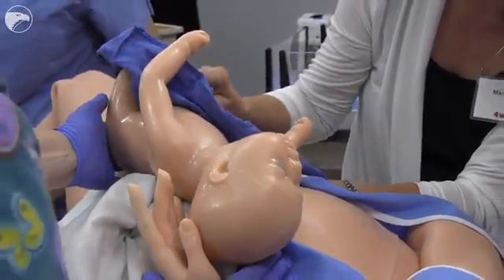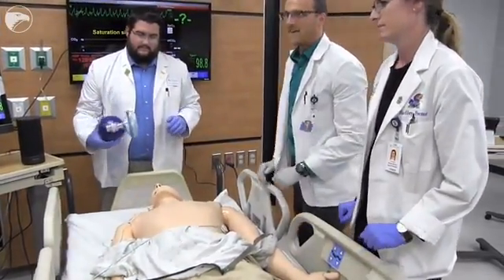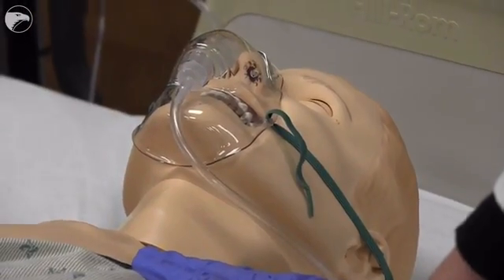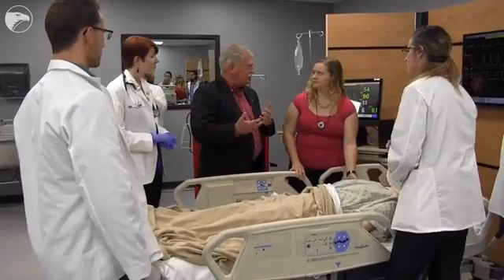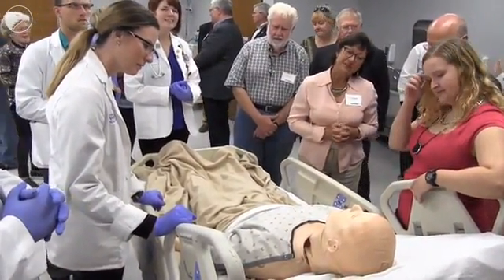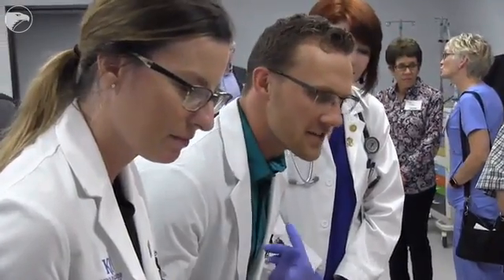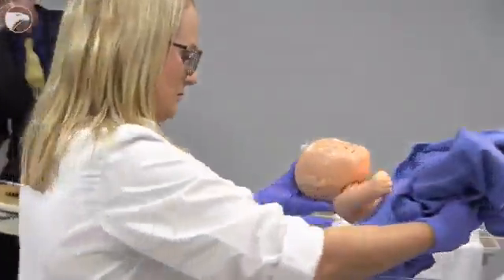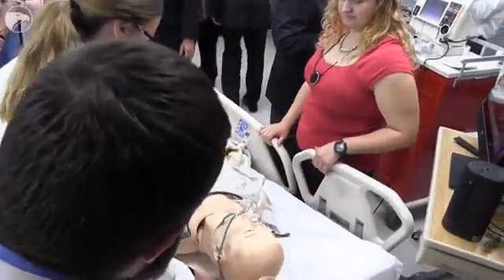Медицинская школа - место для обучения помощи пациентам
"Виктория" - говорящий манекен, имеющий функции кровотечения при родах .

Она занимает  центральное место HealthSim Соединенных лаборатории в Университете штата Канзас школы медицины-Wichita, где студенты могут  получить реалистичное обучение. Некоммерческая программа моделирования началась несколько лет назад в качестве совместных усилий между медицинскими  школами  и больничными учреждениями  по всему штату.
Медицинская школа провела открытый урок.  Мероприятие помогло продемонстрировать лабораторию и показать, что можно  сделать для студентов медицинских профессий и специалистов-практиков.
Виктория лежит на каталке в центре лаборатории, в больничном халате, ее ноги расставлены к естественным родам. Она  она имеет реалистичный вес, может говорить , может разохаться и, при необходимости  потребовать внимания. Она может кровоточить, есть имитация крови.
Виктория может родить естественно или с помощью кесарева сечения. Ребенок может плакать, он управляется с помощью ноутбука.
Студенты могут проверить у Виктории  частоту ее сердцебиения. Она может быть реанимирована, если ее состояние ухудшается.

Студенты и практикующие специалисты, которые тренируются в лаборатории, работают в командах, и это важно. Лаборатория является местом, где допускается  делать ошибки и экспериментировать.
Идея заключается в том,  студенты не чувствовали  себя ужасно за ошибки, но учились работать без нихз. Около 700 учащихся прошли обучение в лаборатории  в этом году, сказал директор по операциям.

Большой проблемой по всей стране является улучшение качества и безопасности пациентов. И работа в команде является ключом к этому.
Студенты также учатся, наблюдая за тем  как тренируются другие студенты по очереди в моделируемых процедурах, а также  проводят дебрифинги,  где ученики говорят о том, что можно было бы сделать по-другому.